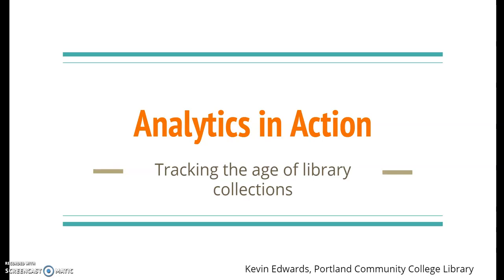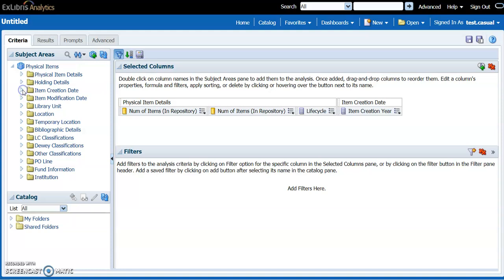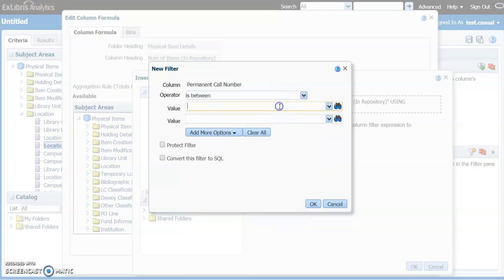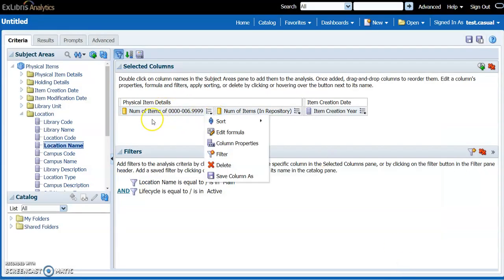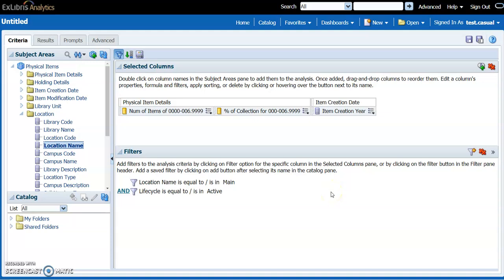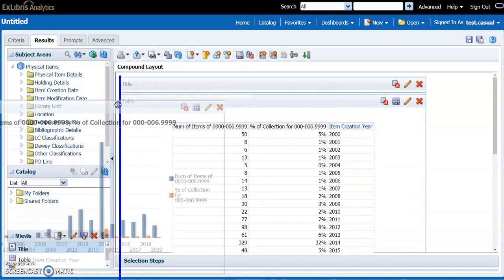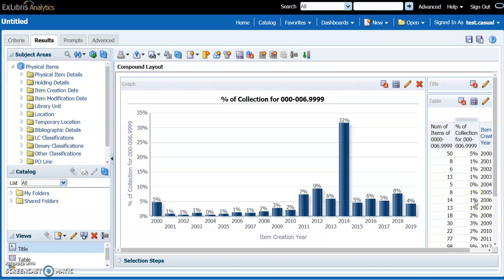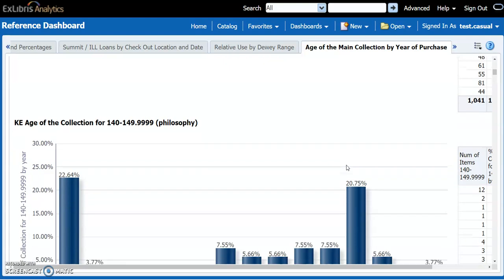CASG Analytics in Action: Tracking the Age of Collections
Create a report showing age of materials by call number range.